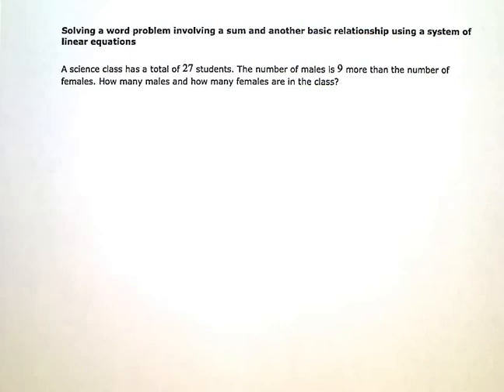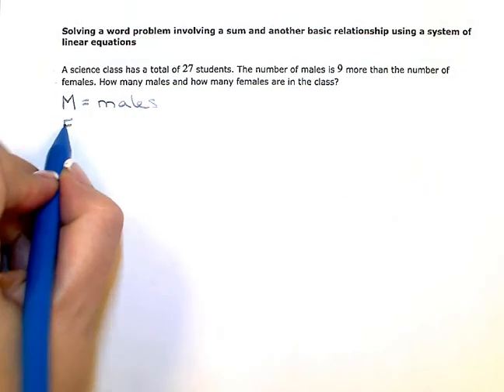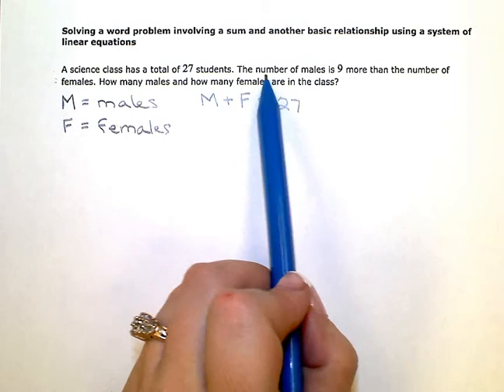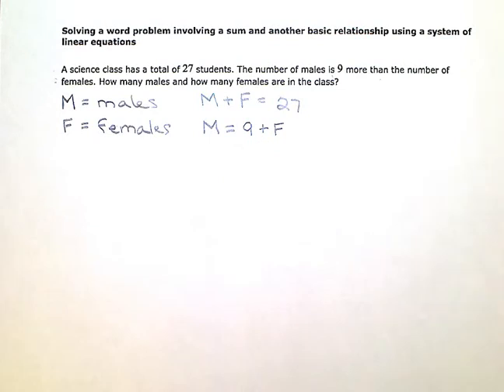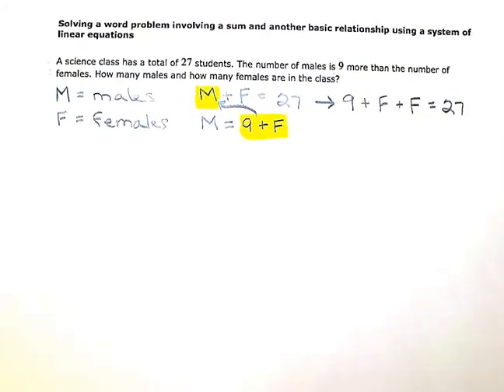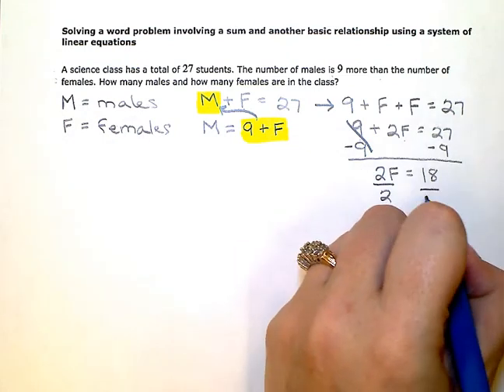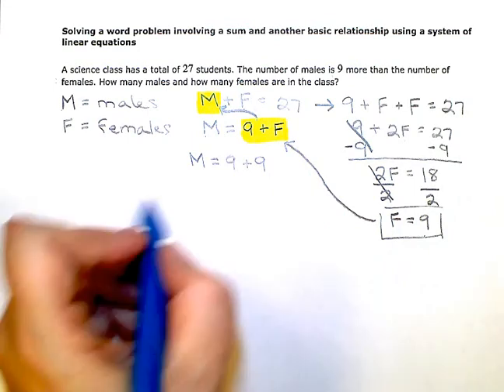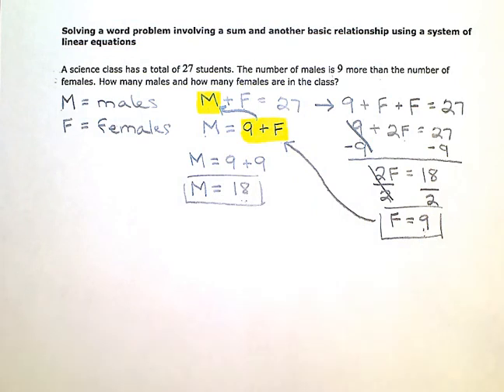ALEKS: Solving a word problem - sum & a basic relationship, system of linear equations (KC-2)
ALEKS:   Solving a word problem involving a sum and another basic relationship using a system of linear equations (KC-2)